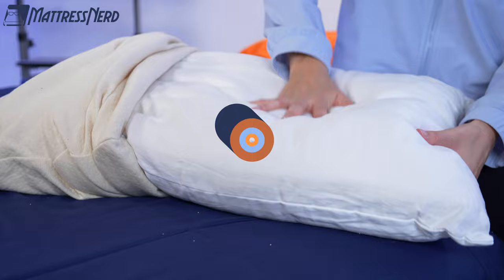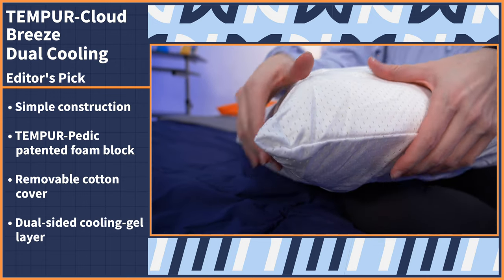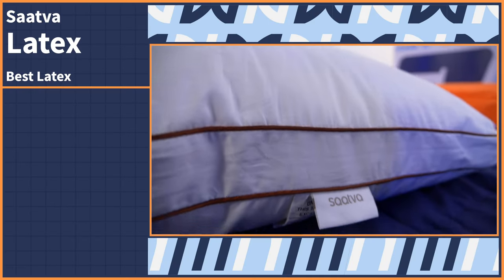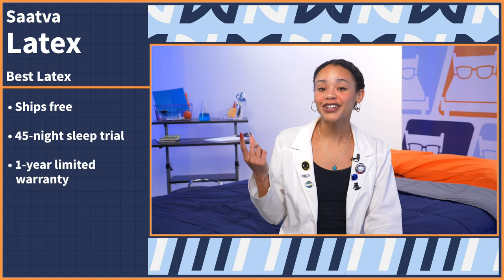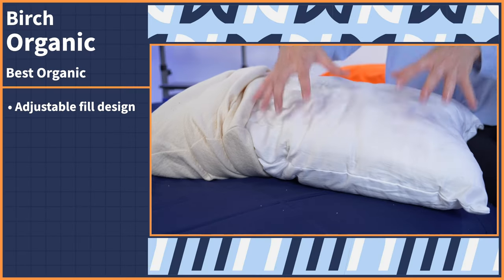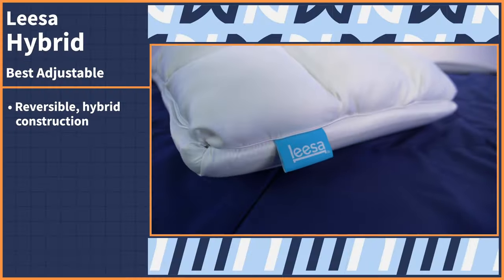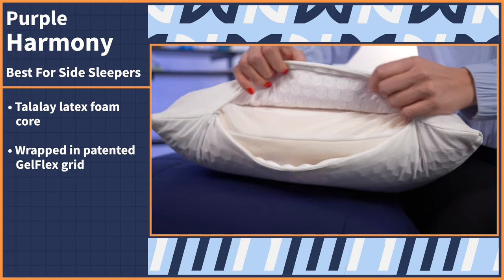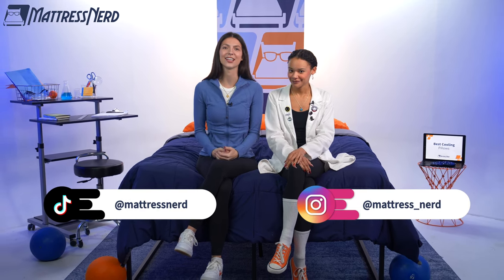Best Cooling Pillows 2023 - Our Top Picks For Hot Sleepers!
⏬Click the links below and save BIG on these pillows!⏬

Keeping cool at night is about more than just turning down the thermostat. You need to consider the right mattress, blankets, comforter, and especially pillows. If your pillow isn’t properly keeping your head and neck cool, you’re bound to have a rough night’s sleep. Read on for some of our favorite options.

0:00 Best Cooling Pillows 2023 Introduction
1:00 Nerd’s Pick
2:32 Best Latex Cooling Pillow
3:50 Best Cooling Memory Foam Pillow
5:03 Best Cooling Organic Pillow
6:14 Best Adjustable Cooling Pillow
7:12 Best Cooling Pillow For Side Sleepers
8:30 Wrap-Up